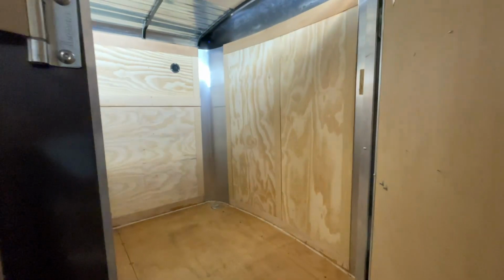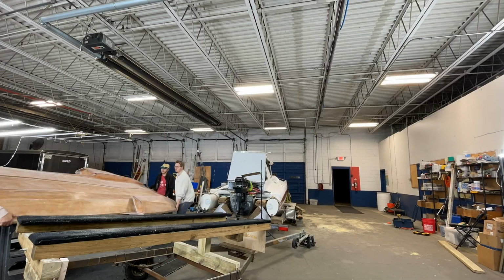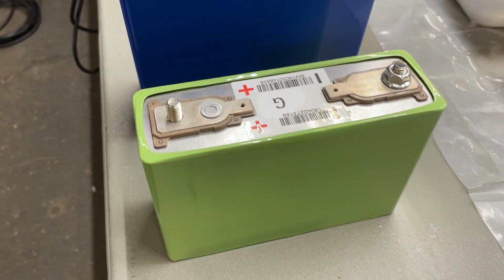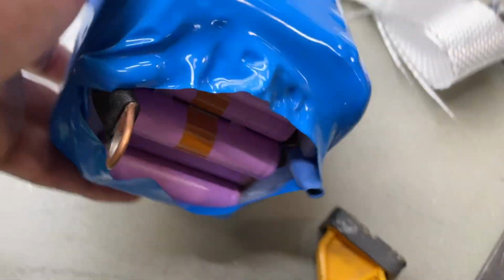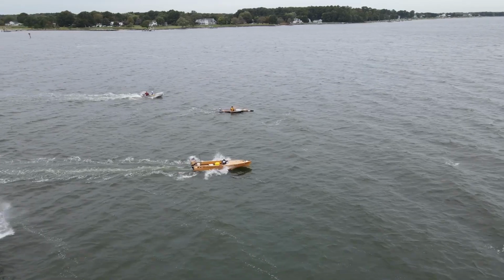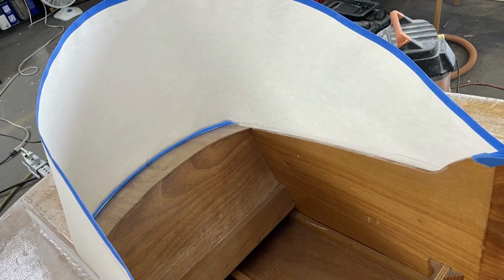WAC Electric Boat Team - Mid Year Update (Feb 2025)